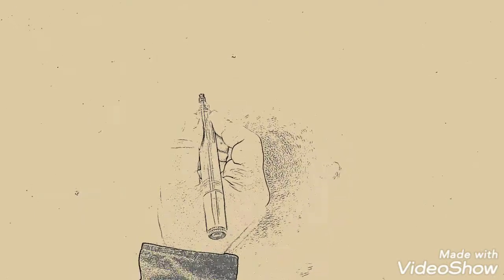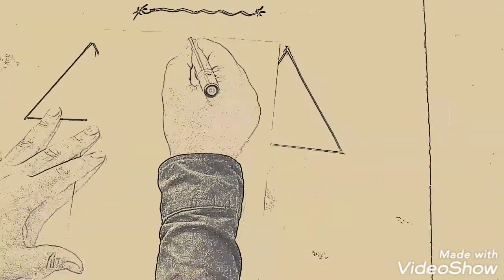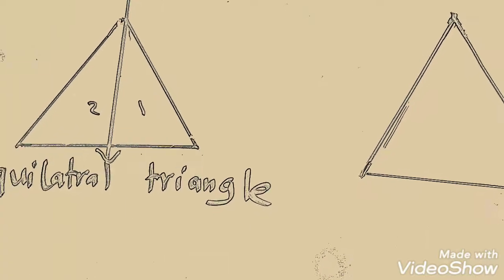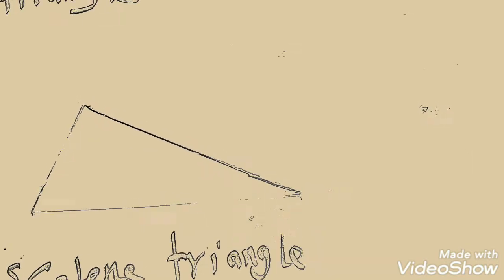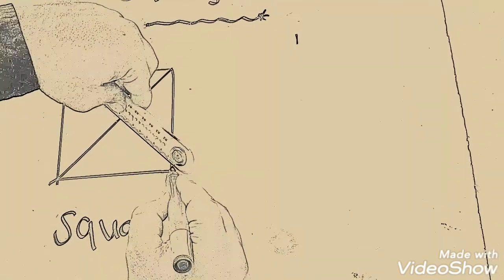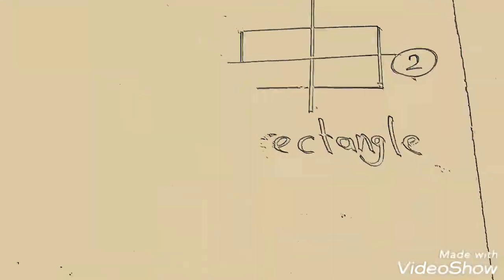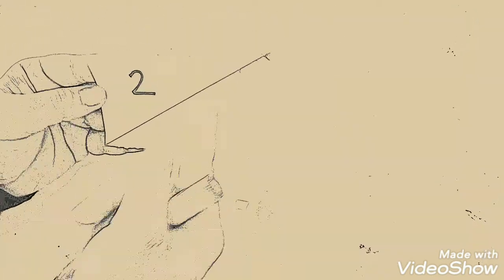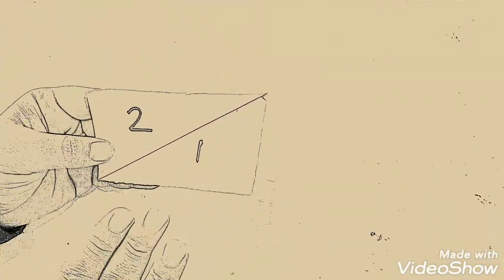Welcome back to school.Revesion on uncovered part of prime 4.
Welcome back to school.
Revesion on uncovered part of prime 4.